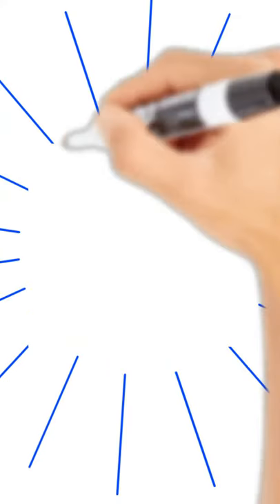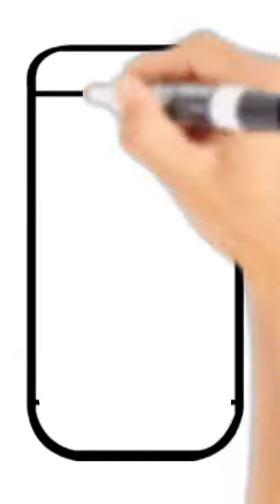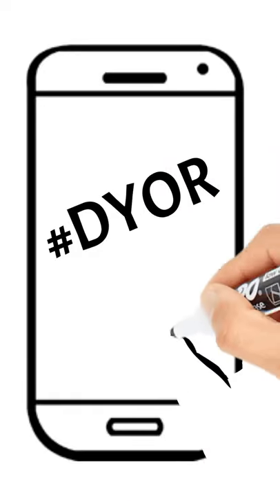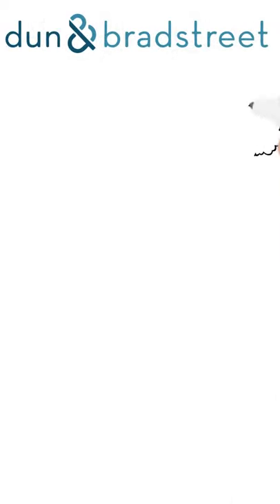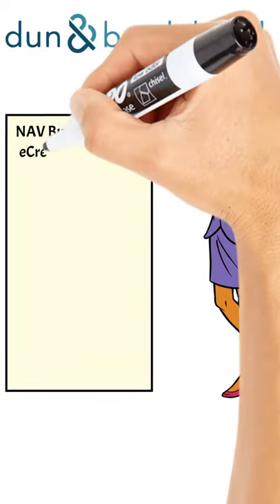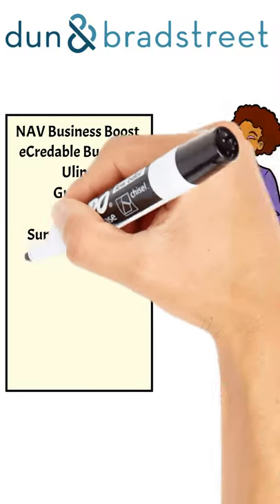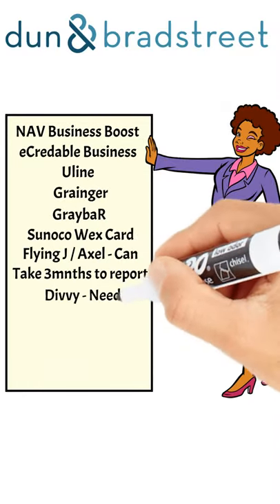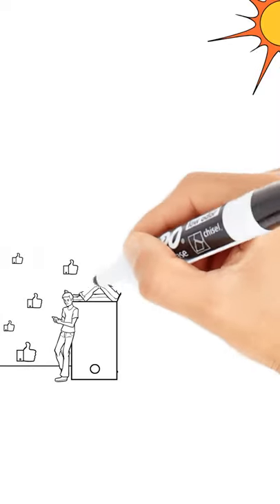8 Easy Approval Vendors Reporting D&B | Build Business Credit Fast Dun & Bradstreet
These 8 vendors will help you build or improve your Dun & Bradstreet Paydex score. We hope that this information helps you in your business credit journey!

In this video, I go over 8 vendors that report to D&B. When building business credit in 2021, you'll want to get your Dun & Bradstreet business credit score above 80. Anything below a 75-80 is considered a risk to business vendors.

💱Sunoco Wex Fleet:
💱Flying J/Axel Fleet:

EASY REPORTING VENDORS
🎯Divvy Credit Direct Sign-Up – D&B, SBFE

Repair Your Credit:
Contact Crown Credit Pro for Credit Restoration

If you click on the affiliate link and make a purchase or sign up for a product or service, I may receive a small commission from the company you purchased from or signed up for at no additional cost.